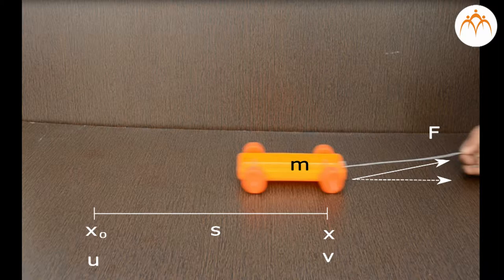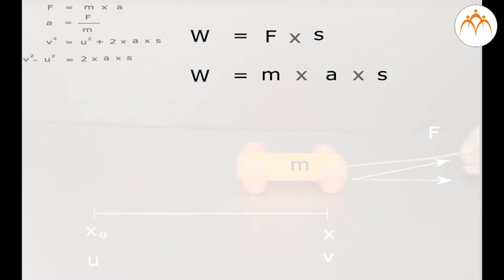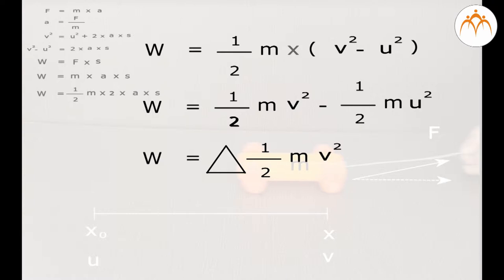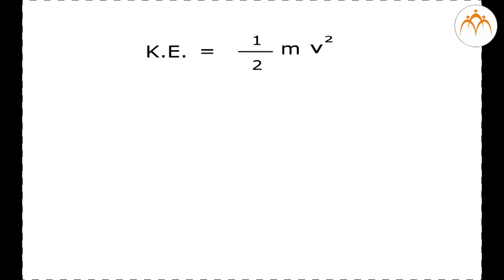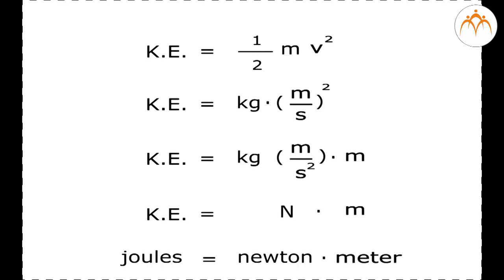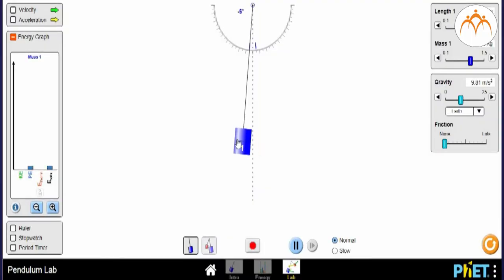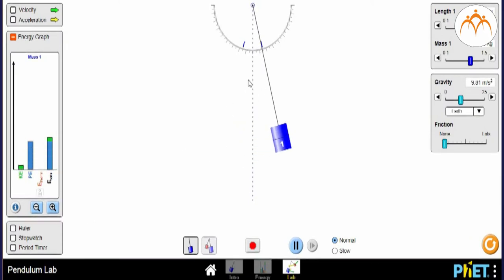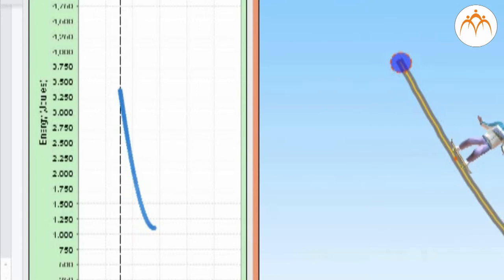Work and Energy - Energy